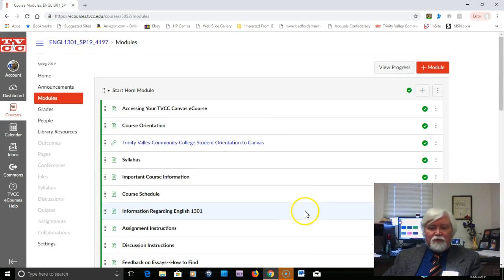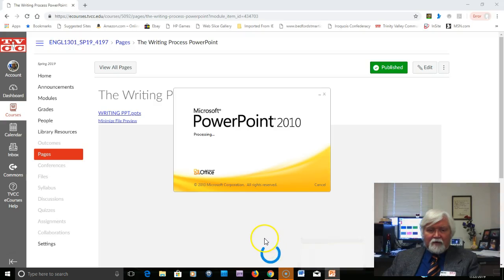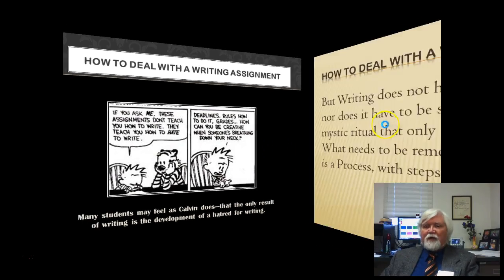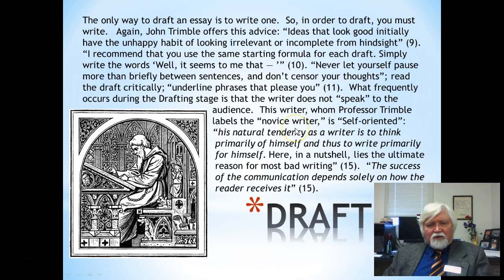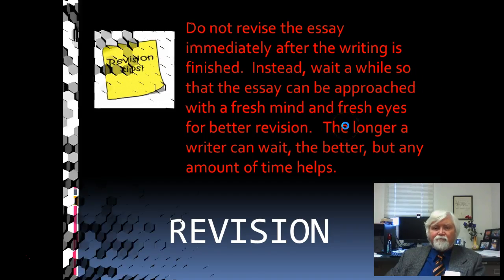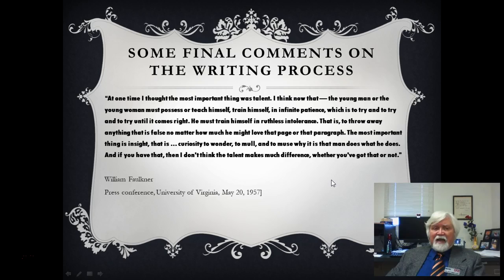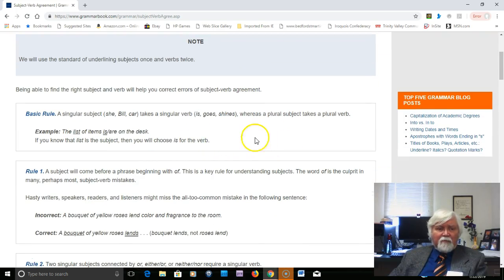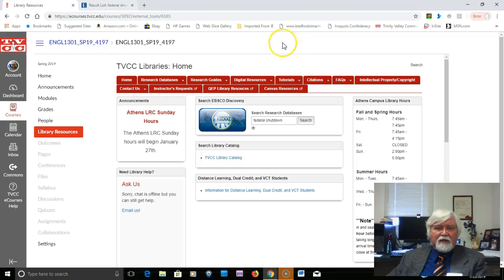English 1301 Spring 2019 First Video